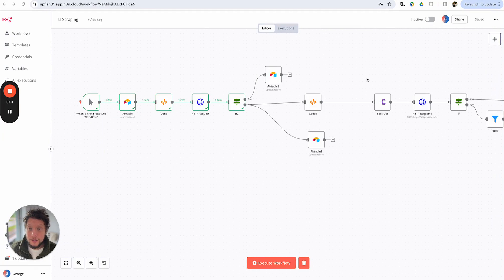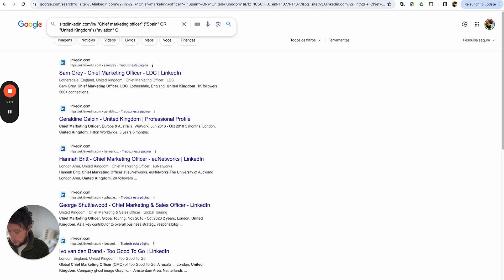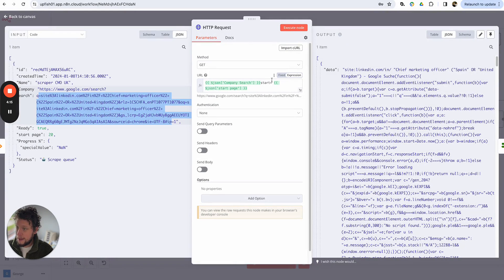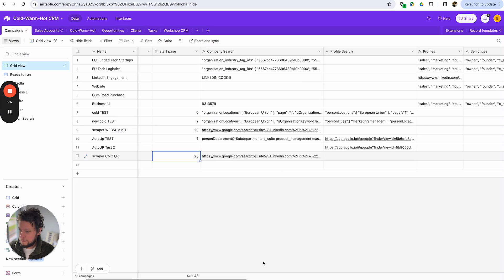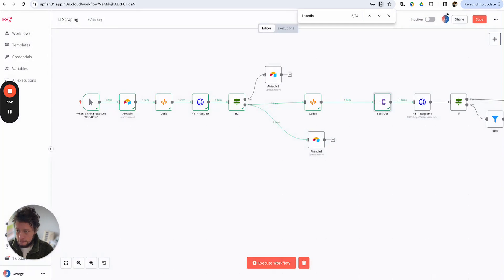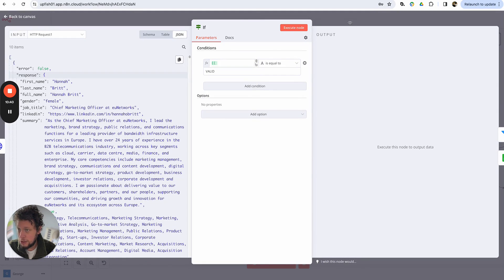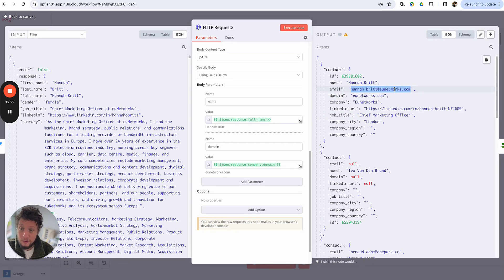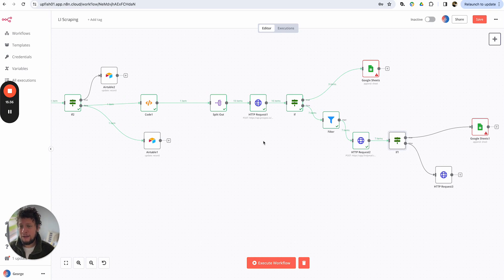Get over 80,000 emails a day through google and n8n! 😄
In this video, I'll show you how to use N8n to build a different kind of automation. We'll explore the benefits of using N8n instead of tools like LinkedIn Sales Navigator or Apollo. I'll explain how N8n can help you overcome limitations in contact searches, API calls, and budget constraints. By the end of this video, you'll have a clear understanding of how to set up a campaign using N8n, Google search, and Airtable. Get ready to expand your reach and find new leads with this powerful automation technique that can deliver over 80,000 emails a day!

- Apollo
- Airtable
- Google Sheets
- Prospeo
- LinkedIn Pro Profile Finder

🕒 Timestamps🕒
- 00:00 Introduction
- 00:11 LinkedIn Scraper Overview
- 00:22 Why Use This Automation
- 01:02 N8n Showcase
- 01:40 Boolean Search & Google Tips
- 02:15 Saving Information in Airtable
- 03:08 Automation Details
- 04:09 HTTP Request Example
- 05:06 End Campaign Automation
- 06:32 Enriching Data with Prospeo
- 07:54 Validating Email Addresses
- 09:24 Email Waterfall Method
- 10:42 Customizing Automation Outputs
- 11:12 Dealing with Non-Verified Emails
- 12:44 Expanding the Automation
- 13:08 Final Thoughts

- Share your success stories and ask questions in the comments!

✅ Don't miss out on this game-changing strategy! Whether you're a seasoned pro or new to the game, this video will catapult your email marketing to new heights. 🌐💡

If you have any questions or need help implementing this automation, drop them below - I'm here to help! 🛠️💡